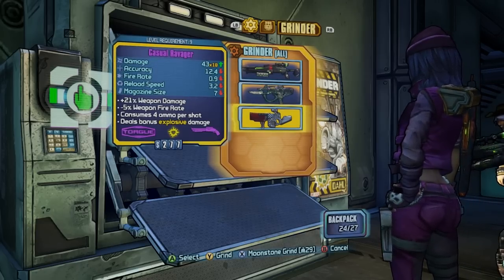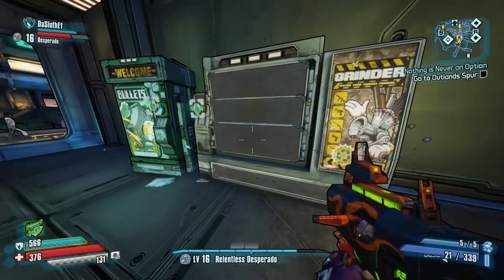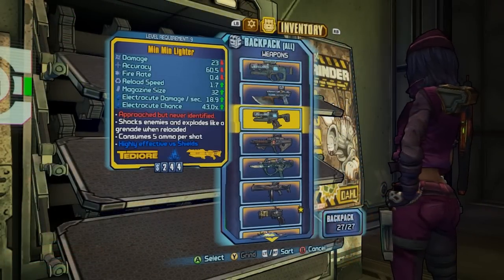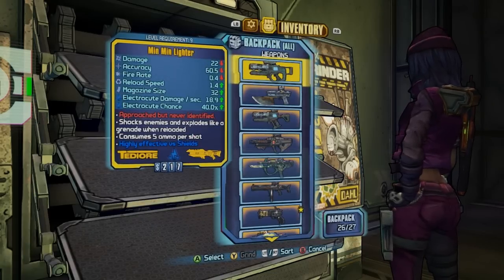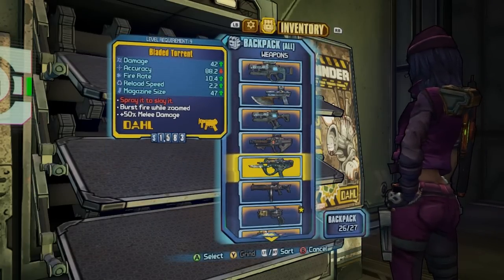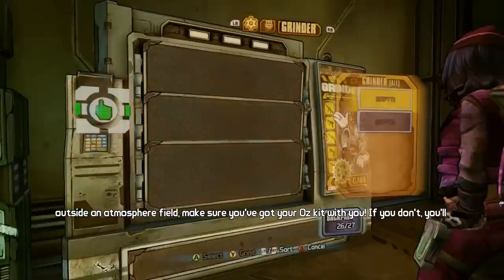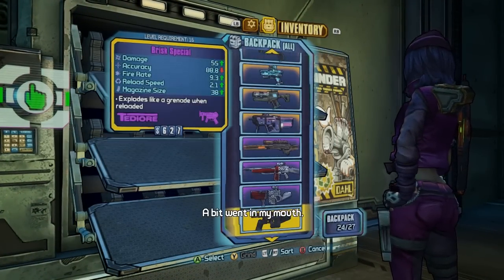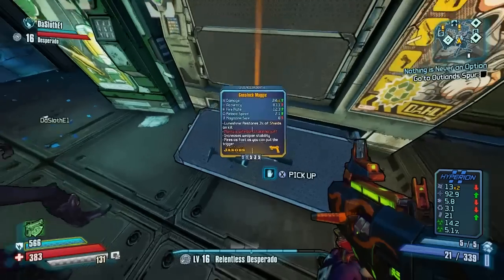GUARANTEED LEGENDARY from the GRINDER (First Recipe Discovered)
The backing track to this video is:
"Gravity" by National Skyline (used with permission)